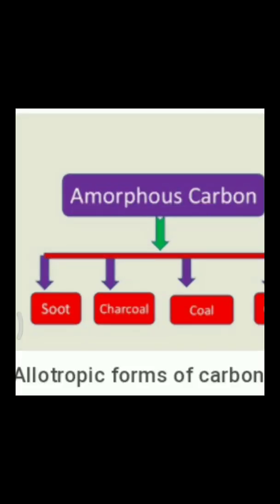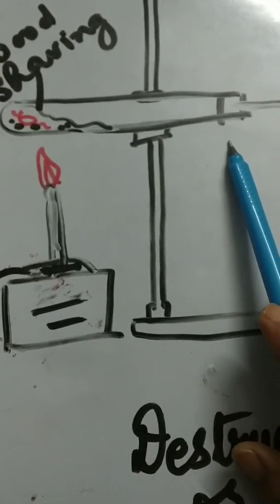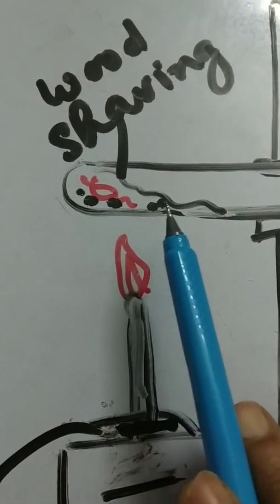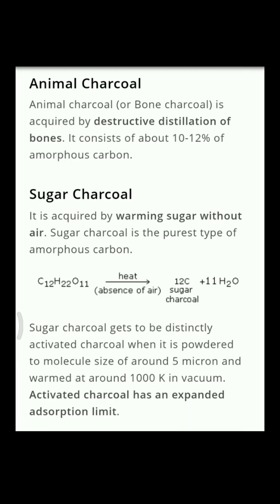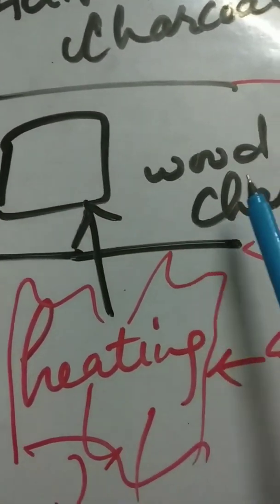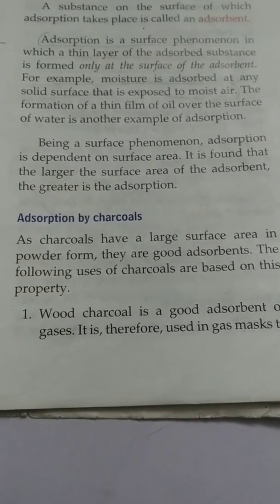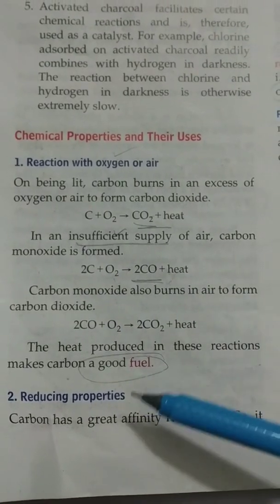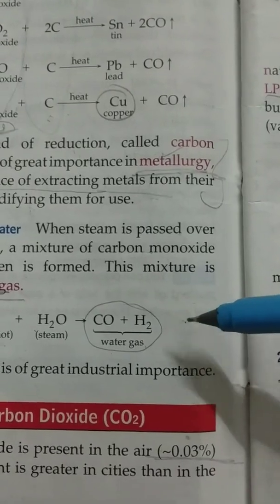Class-8, Subject-Chemistry, Video-30, Chapter-9, Part-3 by Mrs Sapna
Class -8(chemistry)
Video-30
Lesson -9(part- 3)
Carbon
Name-sapna